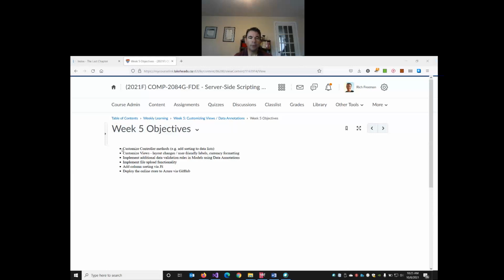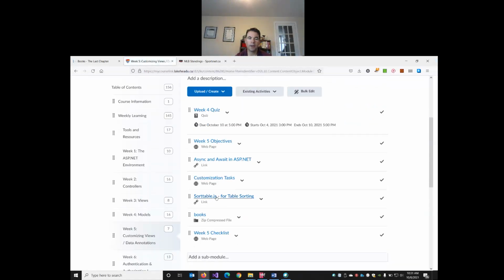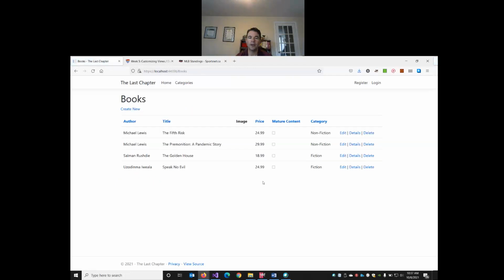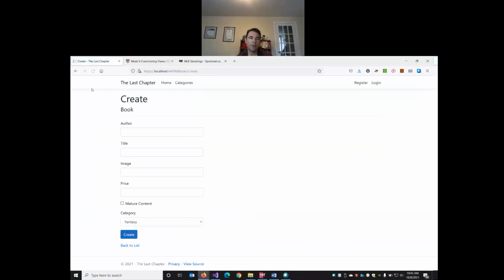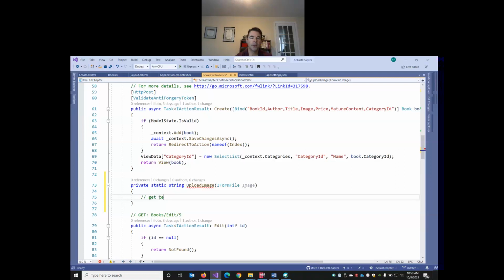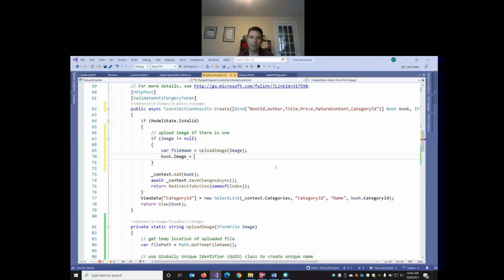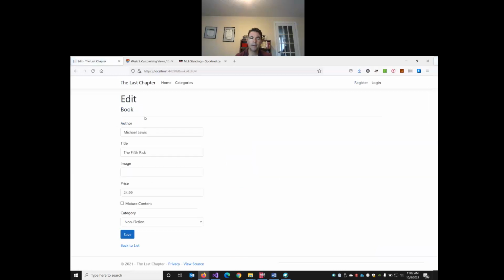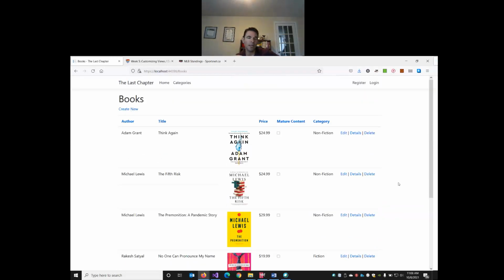COMP2084G L5 P1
Customizing MVC files; processing file uploads